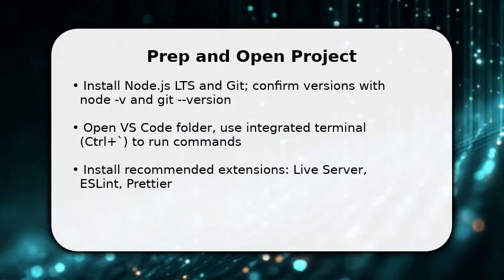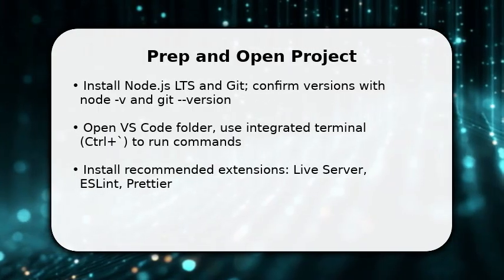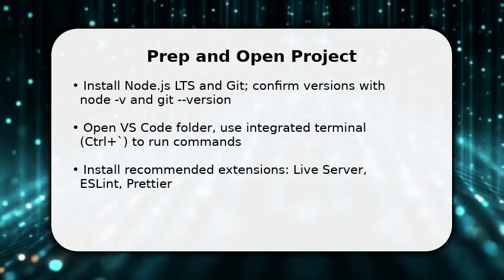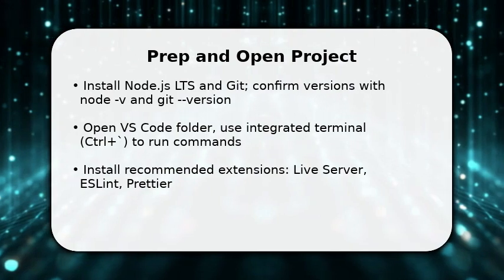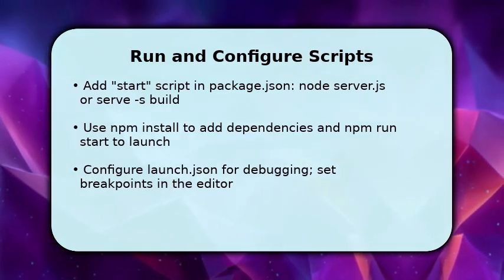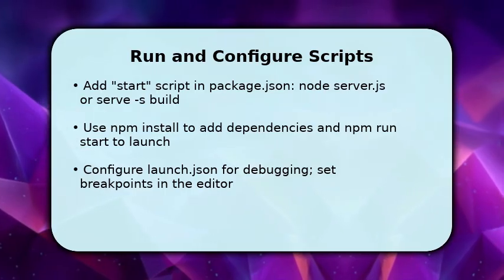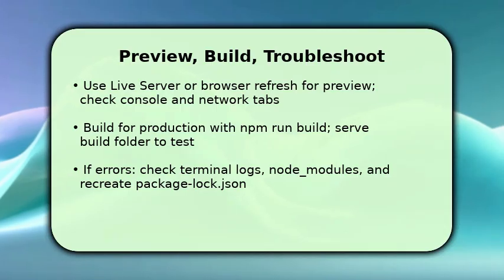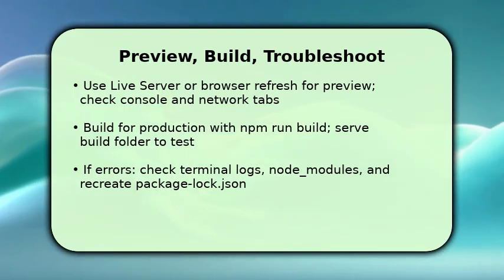How to Run Web Development Code in Vscode (easy Method)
How to Run Web Development Code in Vscode (easy Method) | 🔒 Surfshark VPN Deal — Stay private and secure. $1.99/mo + 3 Months Free ▸

Dive into the world of web development within Visual Studio Code (VSCode) with this easy guide. Discover how to run your code snippets directly in VSCode, streamlining your coding workflow and enhancing productivity for developers at all levels.